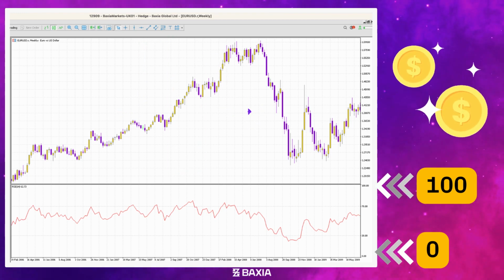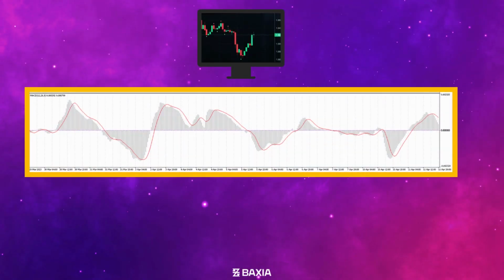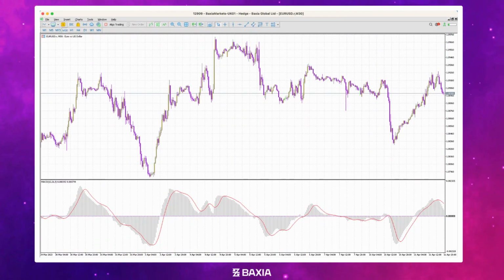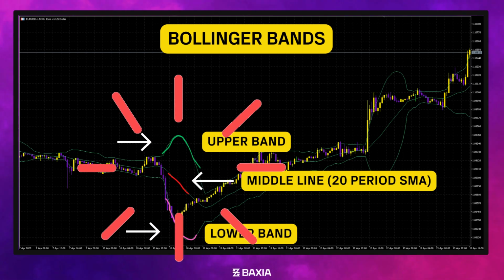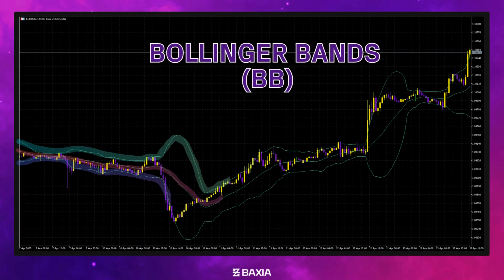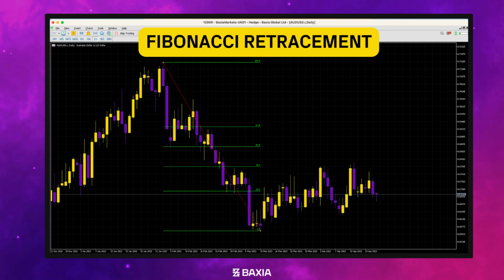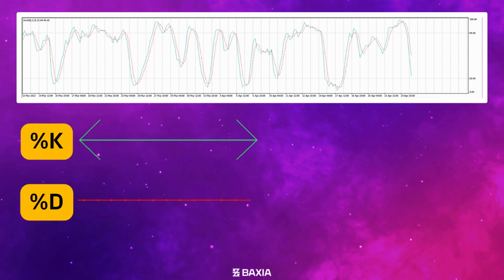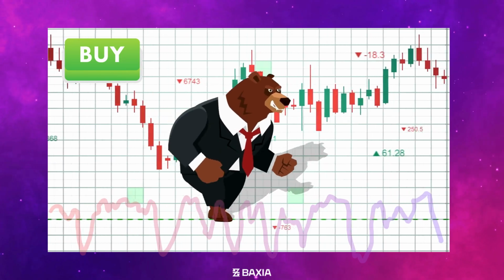Top Free Trading Indicators for Making Profit I Beginner Smart Trading Tips | Baxia Markets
Do you want to increase your profitable trades? Look no further! In this strategy video series we will cover top free MT4 & MT5 Forex trading indicators proven to make profits.  Every trader, from beginner to experienced, can use them everyday including the Relative Strength Index (RSI), Moving Average Convergence Divergence (MACD), Bollinger Bands (BB), Fibonacci Retracement and the Stochastic Oscillator.

Timecodes:
0:00 - Intro
0:27 - Relative Strength Index (RSI)
1:42 - Moving Average Convergence Divergence (MACD)
3:26 - Bollinger Bands (BB)
5:25 - Fibonacci Retracement
7:01 - Stochastic Oscillator
8:40 - Outro

Baxiamarkets.com is an innovative financial services provider, providing access to many markets and instruments. We have some of the most competitive pricing in the industry. We offer a range of tools and trading platforms to help you trade quickly and with confidence.